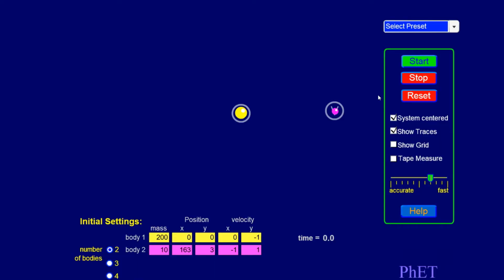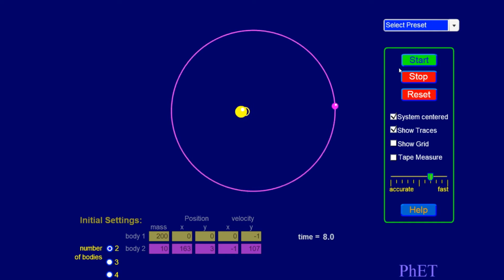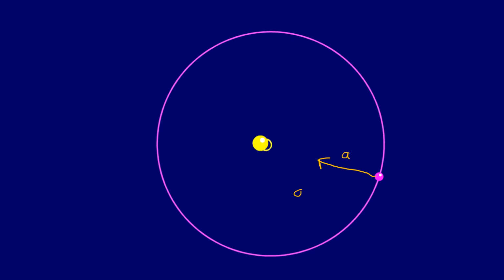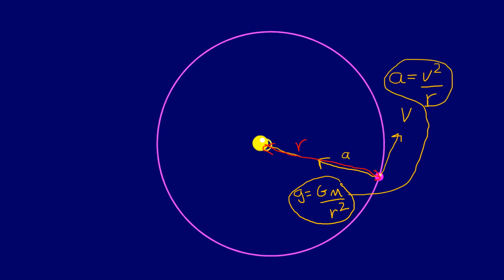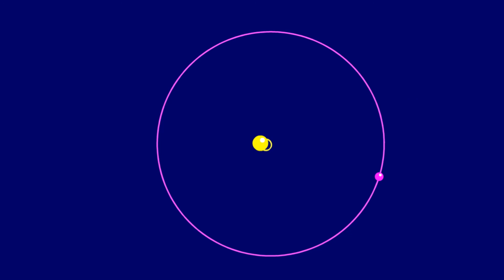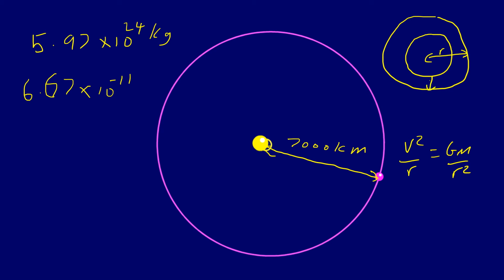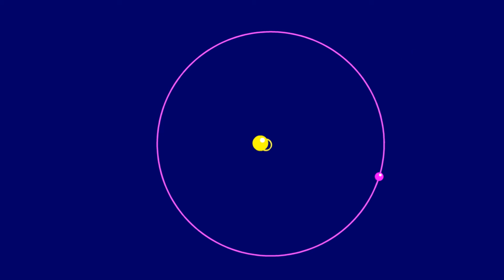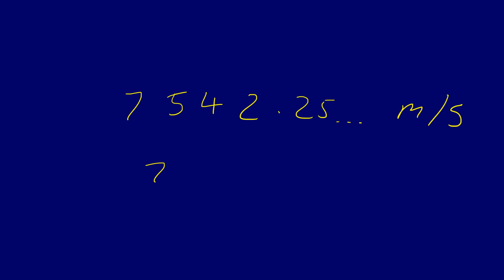Gravity 5 Orbits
Details of how an orbit works and the basic maths